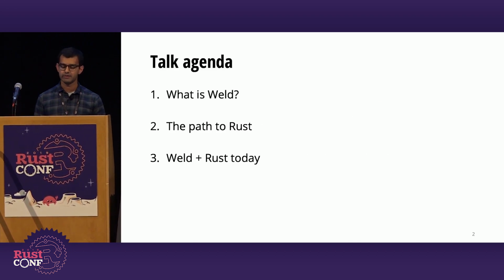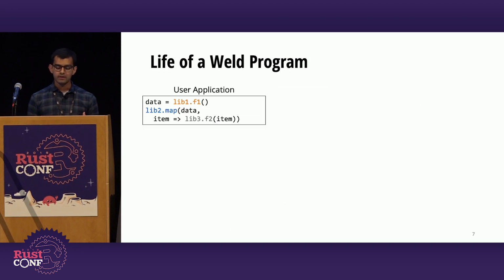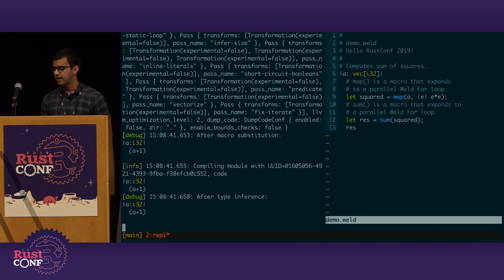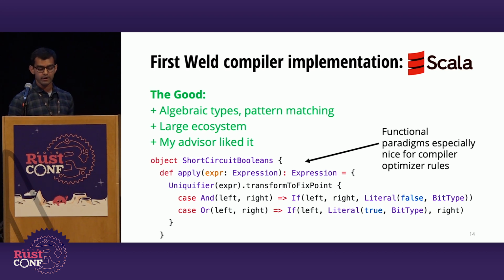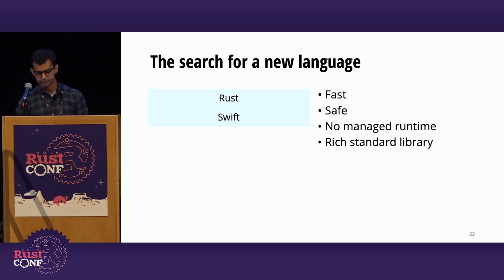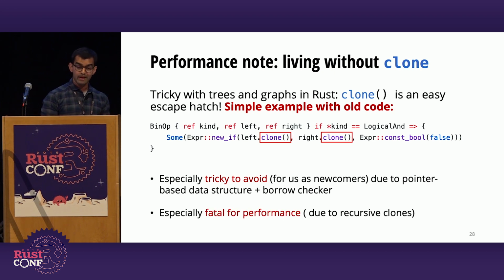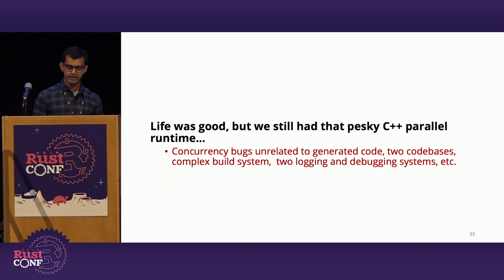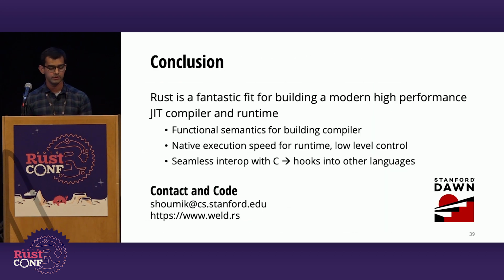RustConf 2019 - Rust for Weld, a High Performance Parallell JIT Compiler by Shoumik Palkar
Weld is an open source Rust project that accelerates data-intensive libraries and frameworks by as much as 100x. It does so by JIT-compiling a custom parallel intermediate representation and optimizing across functions within a single library as well as across different libraries, so developers can write modular code and still get close to bare metal performance without incurring expensive data movement costs. We first describe our use of Rust to build an extensible, performance sensitive compiler for Weld. In particular, we discuss challenges in writing a native code generator with LLVM in Rust, challenges in reducing JIT compilation times within our compiler, and architecting the compiler for both extensibility using Rust's powerful trait system, but also portability of our library across other languages, such as Python and C. Finally, we discuss our experiences with building a parallel runtime in Rust, and the unique challenges associated with calling unsafe Rust from JIT'd code.